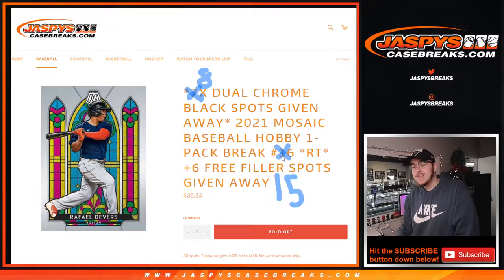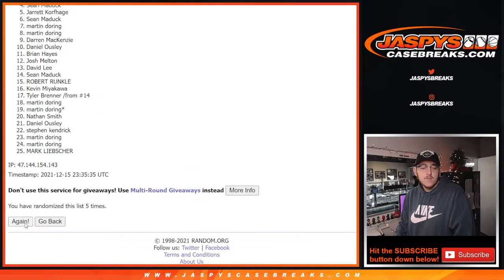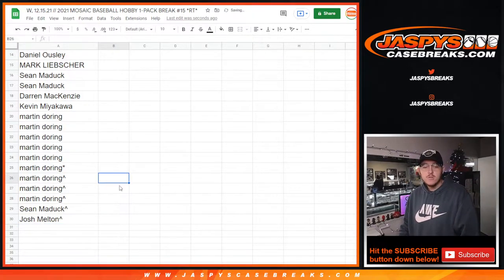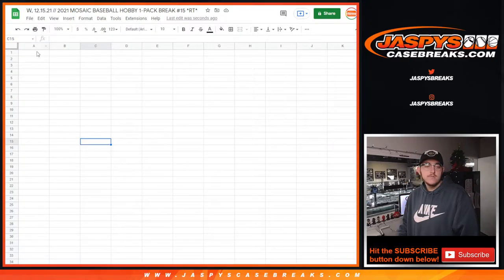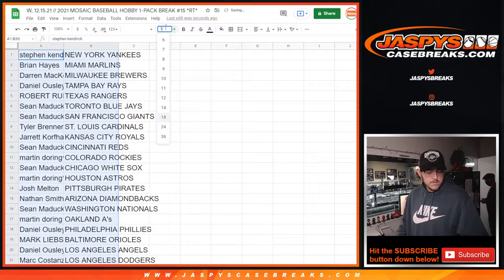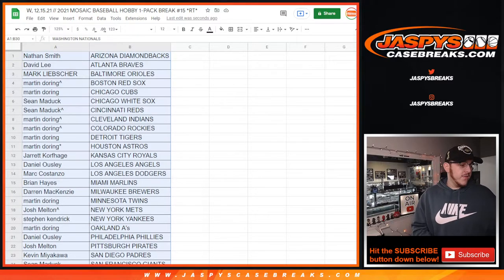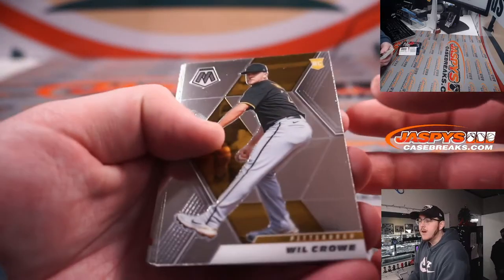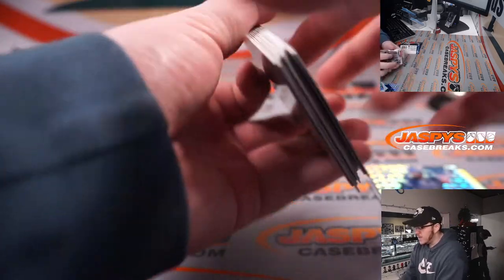W, 12.15.21 // 2021 MOSAIC BASEBALL HOBBY 1-PACK BREAK #15 *RT*